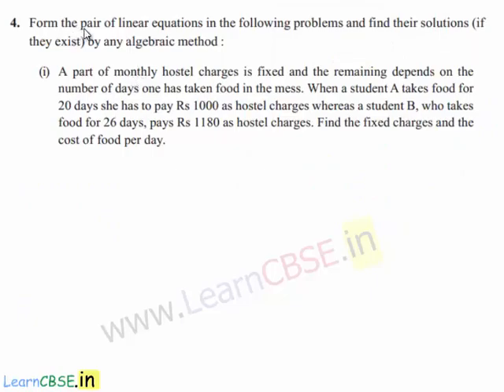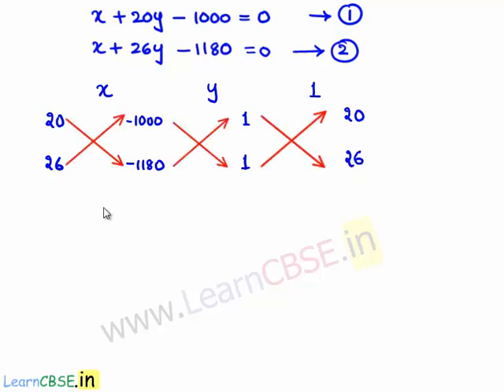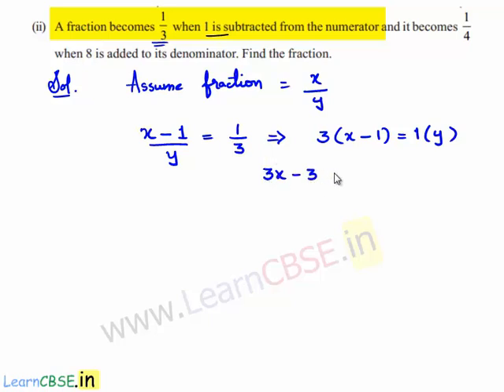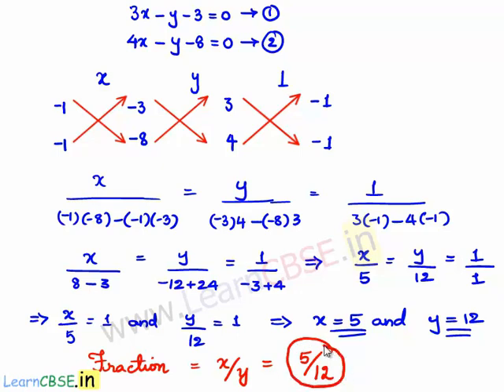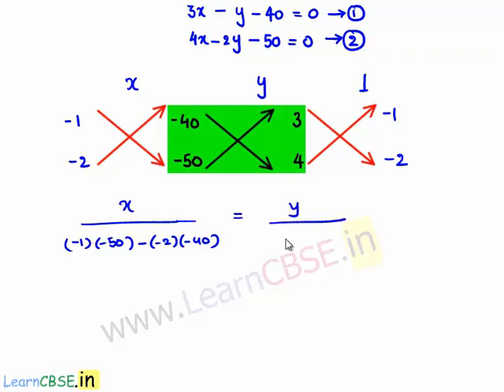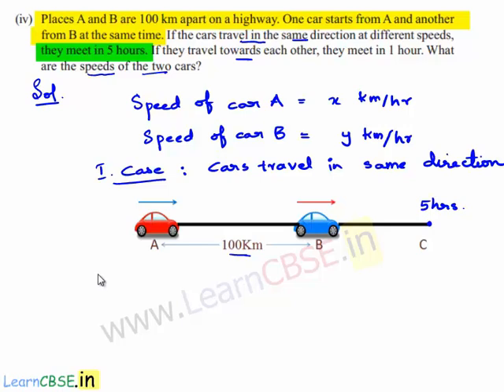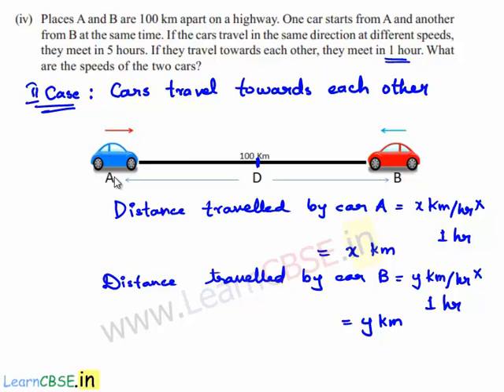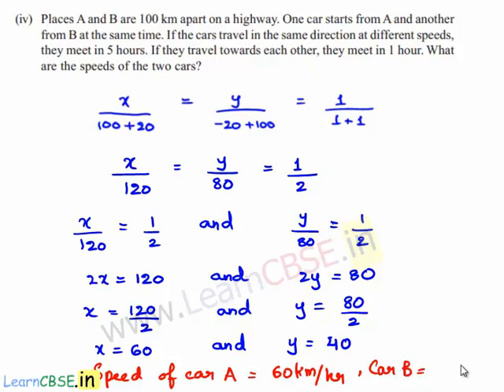Algebra help | Solving Word Problems on system of Equations by Cross-Multiplication Method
Solving Word Problems  on system of Linear Equations Cross-Multiplication Method

Specific Objective:
Solving the pair of linear equations by cross multiplication method
Description: This task is designed to solve the pair of linear equations by cross multiplication
method.
Execution: Teacher will explain the procedure for solving pair of linear equations by cross
multiplication. Worksheets will then be distributed and students will solve the worksheets.
Teacher may conduct a class discussion for follow up.
Parameters for Assessment:
. Able to recognize the coefficients of the variables in both the equations.
. Able to apply the formula correctly depending upon the equations being ax+ by+ c=O or ax+ by=c.
. Able to do the cross multiplication correctly.
. Able to get the required solution.

00:02  Solving equations by cross-multiplication
02:15 Q4. Form the pair of linear equations in the following problems and find their solutions (if they exist) by any algebraic method :
03:10 (i) A part of monthly hostel charges is fixed and the remaining depends on the number of days one has taken food in the mess. When a student A takes food for 20 days she has to pay Rs 1000 as hostel charges whereas a student B, who takes food for 26 days, pays Rs 1180 as hostel charges. Find the fixed charges and the cost of food per day.

08:13 Algebraic Methods of Solving a Pair of Linear Equations : cross-multiplication
(ii) A  fraction becomes  1/3 when 1 is subtracted from the numerator and it becomes  1/4 when 8 is added to its denominator. Find the fraction.

12:23 Solving the pair of linear equations by cross-multiplication method
(iii) Y ash scored 40 marks in a test, getting 3 marks for each right answer and losing 1 mark for each wrong answer. Had 4 marks been awarded for each correct answer and 2 marks been deducted for each incorrect answer, then Yash would have scored 50 marks. How many questions were there in the test?

17:02 Solve system of linear equations by cross-multiplication method
(iv) Places A and B are 100 km apart on a highway. One car starts from A and another from B at the same time. If the cars travel in the same direction at different speeds, they meet in 5 hours. If they travel towards each other, they meet in 1 hour. What are the speeds of the two cars?

learncbse.in
CBSE class 10 maths NCERT Solutions Chapter 3 Pair of linear equations
NCERT solutions for class 10 maths Pair of linear equations
graphical representation Graphical Method algebraical Method parallel coincident consistent, or inconsistent Algebraic Methods of Solving a Pair of Linear Equations  Substitution Method
 Elimination Method Cross - Multiplication Method
Common core Math Pair of linear equations